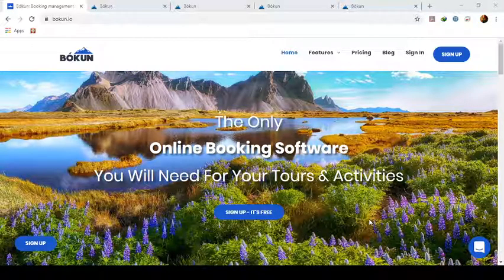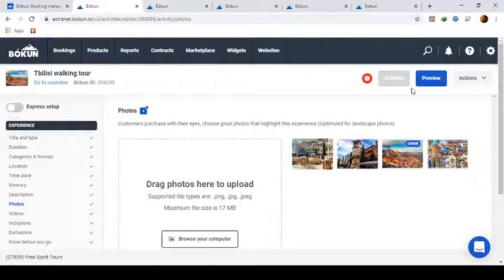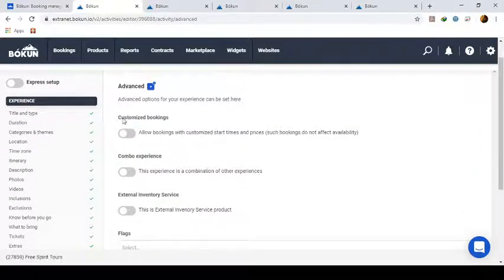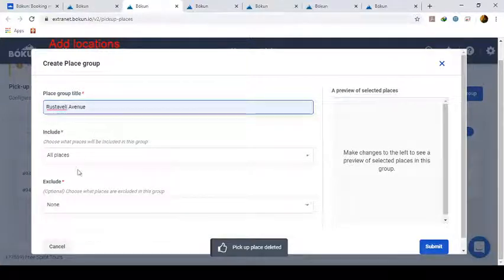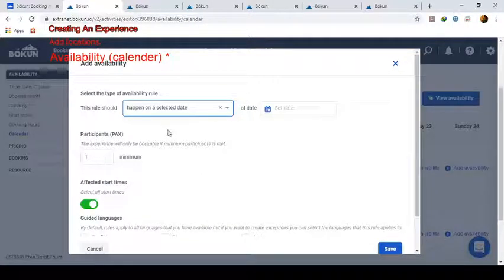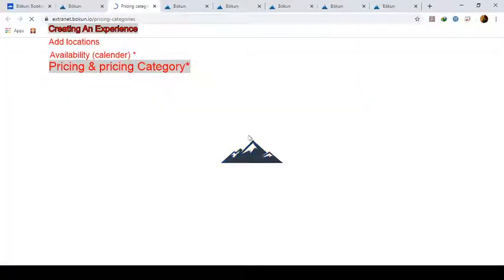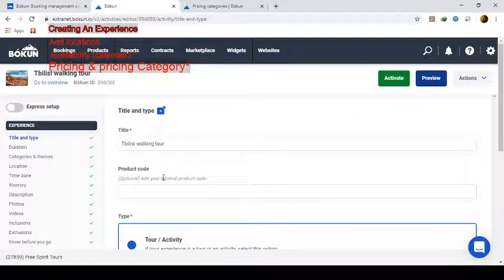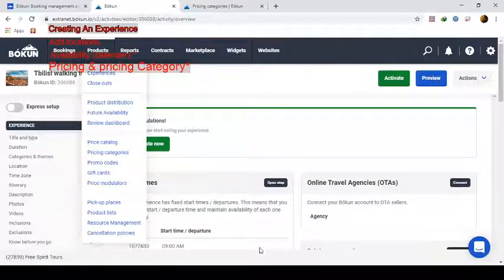Creating experience on Bokun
All you need to know about how to create an experience on Bokun.com